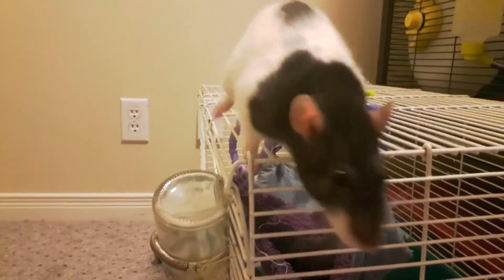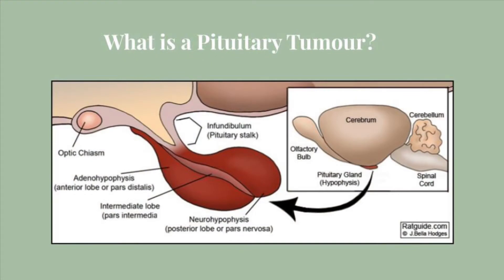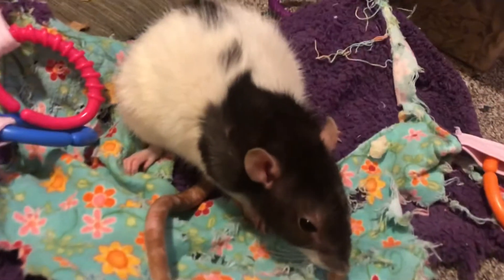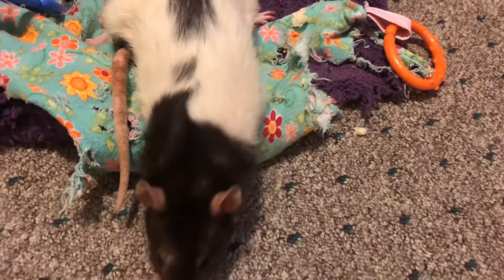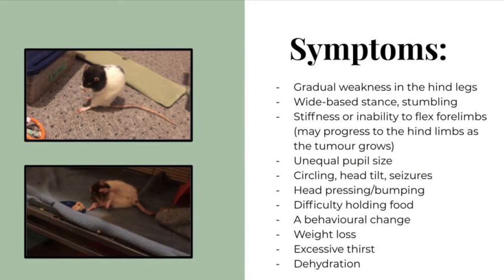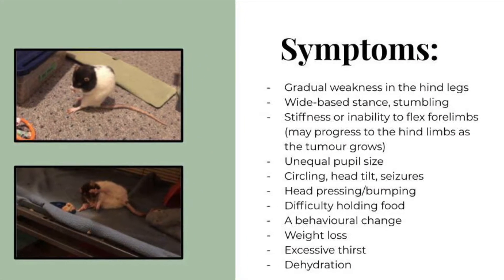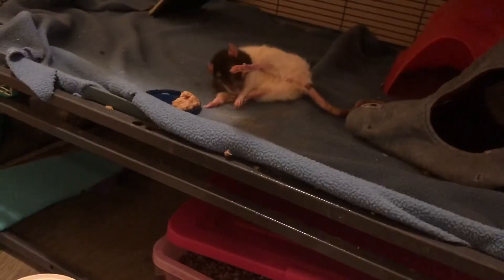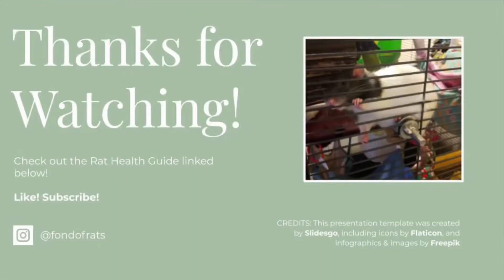Pituitary/Brain Tumours in Rats | Rat Health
This video goes over pituitary tumours in rats. It goes over signs, symptoms, and what can be done to slow the progress of the tumour. Pituitary tumours are actually somewhat common, particularly in unspayed female rats, so knowing what they are and how they appear in rats is good knowledge to have.

Fondofrats